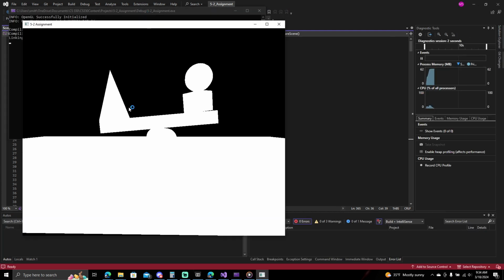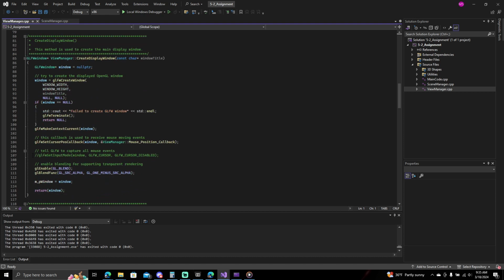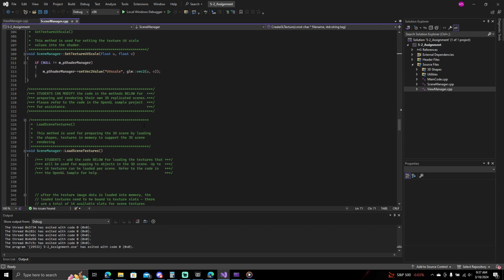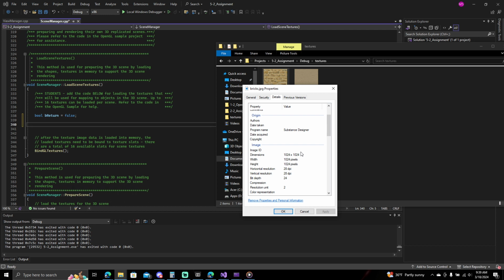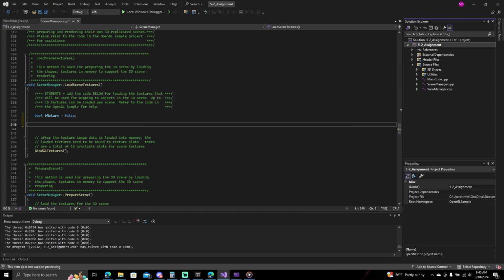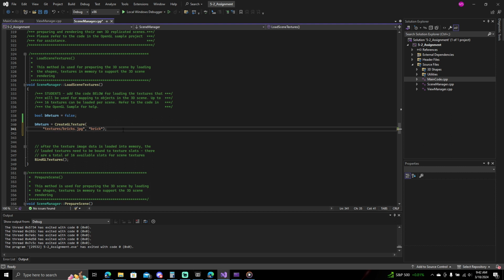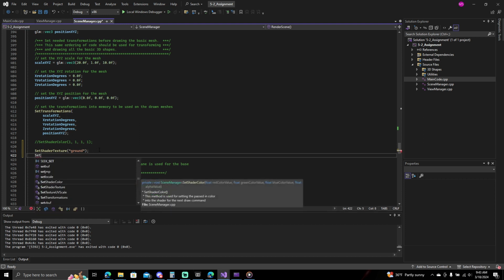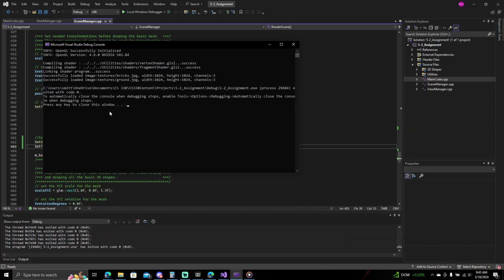CS330 - Module 5 Assignment 2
In this video, I go over how to implement textures for the week 5 assignment.